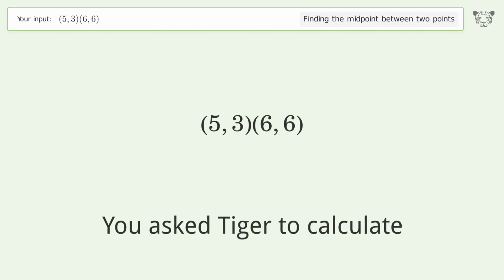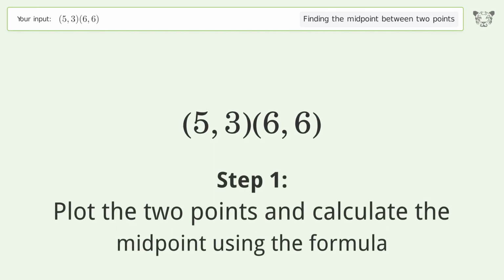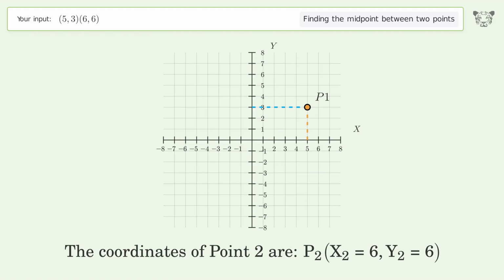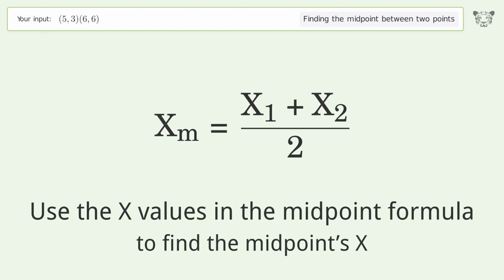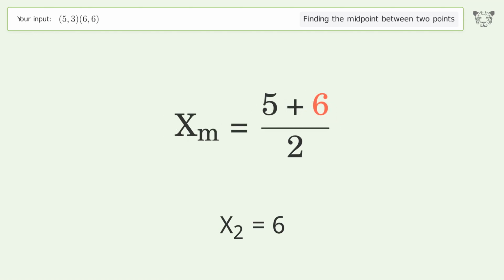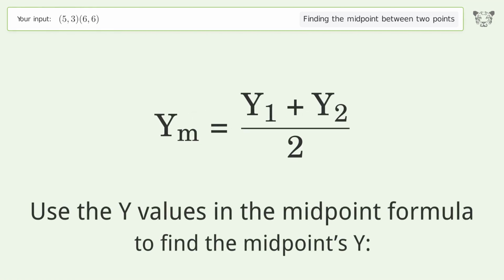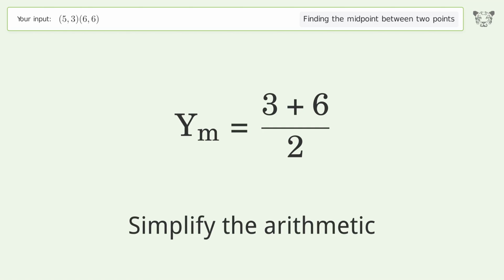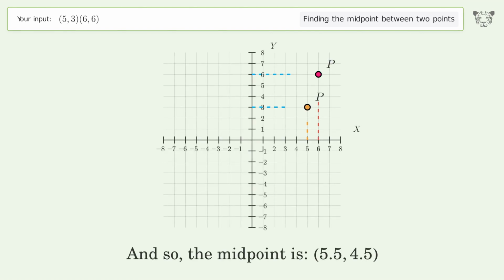Find the midpoint between two points p1 (5,3) and p2 (6,6): Step-by-Step Video Solution